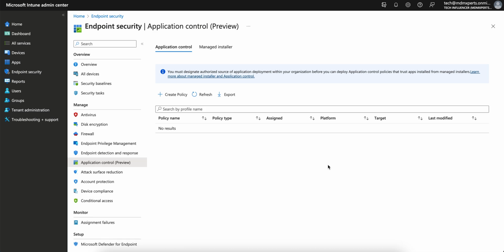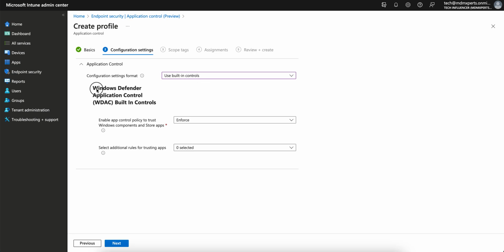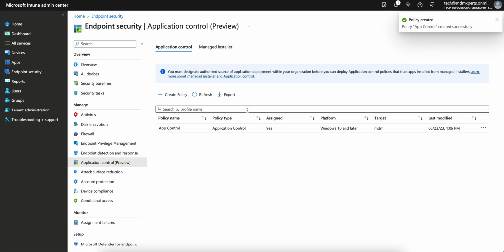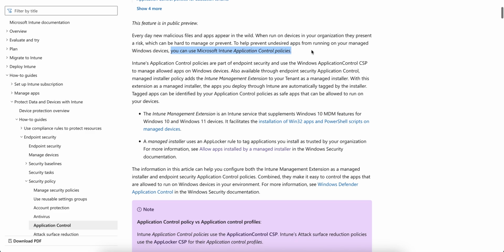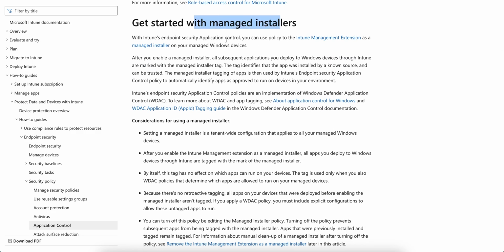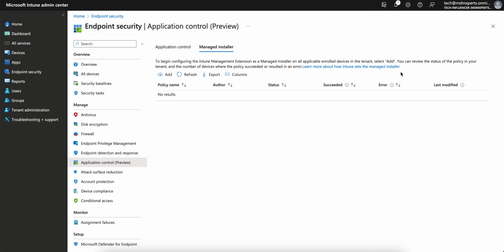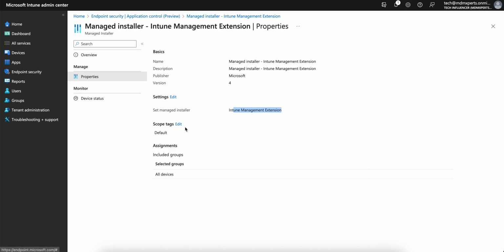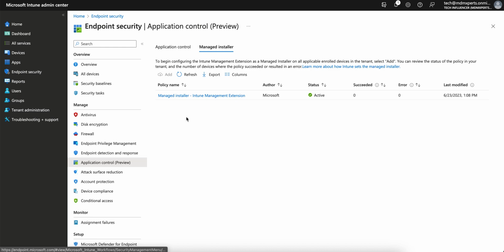MS128 - Manage Approved app for Windows devices with Application Control policy & Managed Installers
In this Video You will learn how to create the application control policy for windows device and managed installers files.

Manage Approved app for Windows devices with Application Control policy & Managed Installers.